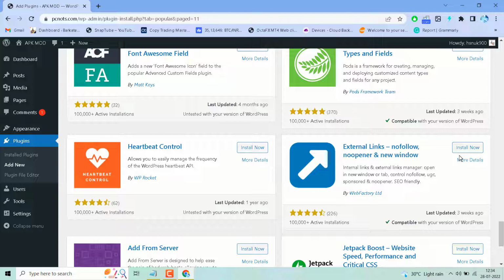manage internal and external links in wordpress